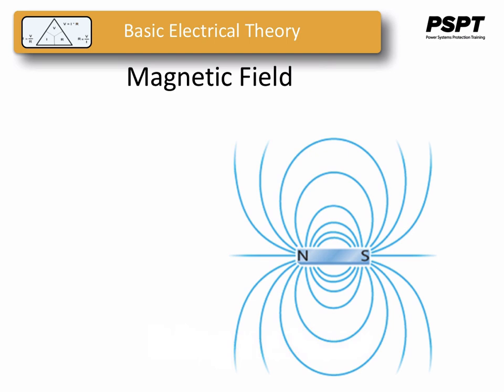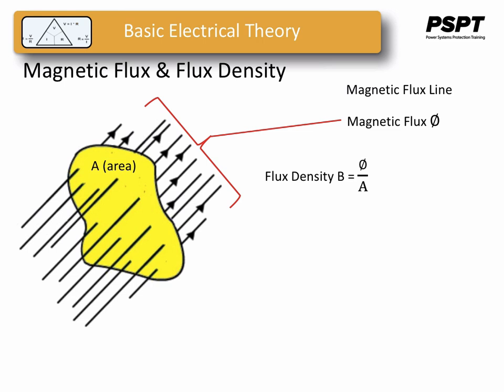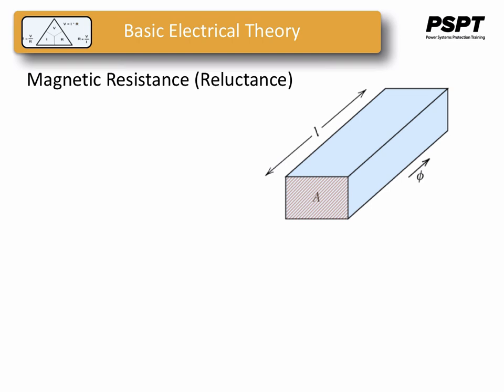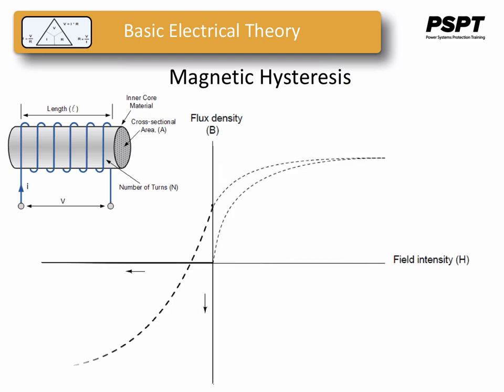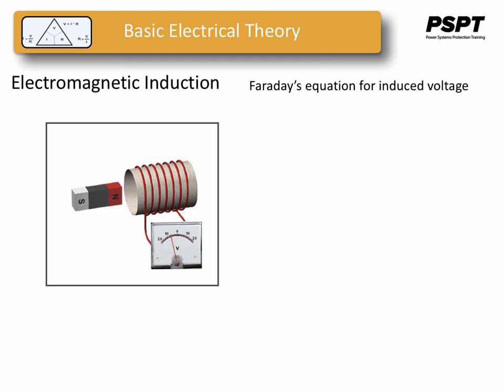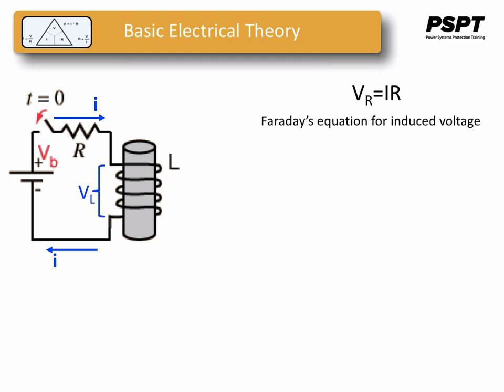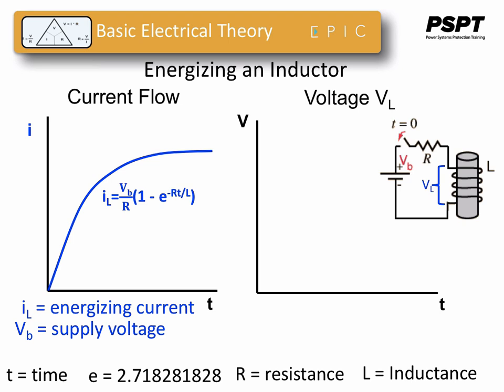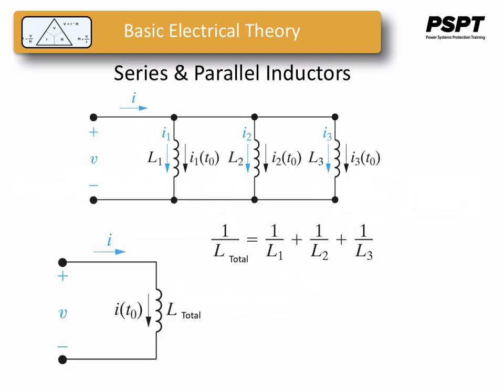Magnetism and Inductance | Electrical Engineering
Please refer the below link for the detailed course on Ultimate Course on Electricity and DC Circuit Analysis:

This course covers Ohm’s Law, Series and Parallel Circuits, the first, and perhaps most important, the relationship between current, voltage, and impedance. Subsequently, this will lead to the development of Kirchhoff’s Law for Voltage and Current as they help to further analyze network analysis and metering circuits.

Conductors and Insulators are investigated along with their connected components, Capacitors/Inductors and how they are influenced by Electromagnetism.

This course is very useful for the University Graduates, Trainees and even Professionals who want to understand the fundamentals of Electricity and DC Circuit Analysis.